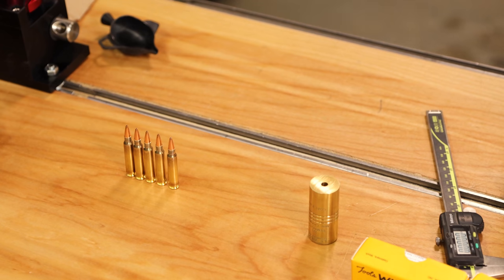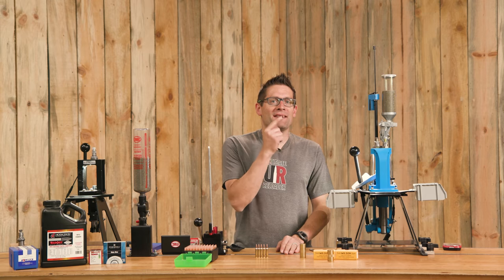Reloading 223 / 5.56 From A to Z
223 Remington and 5.56 NATO rifles span a wide variety of uses and scenarios. Reloading for 223 / 5.56 is very much worthwhile, but there are some special considerations to think about before you head to your reloading bench. We'll cover the entire process from planning to loading in this video!

Ultimate Reloader LLC / gavintoobe Material Connection Notice:

The following Ultimate Reloader partners are featured in this video:
- Hodgdon Powder
- MEC
- Dillon Precision
- Hornady
- Lapua